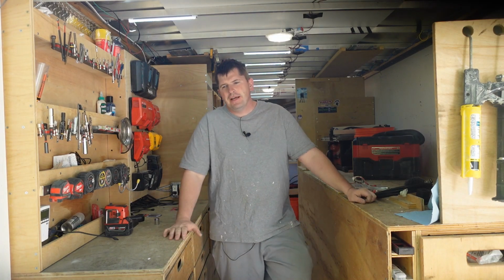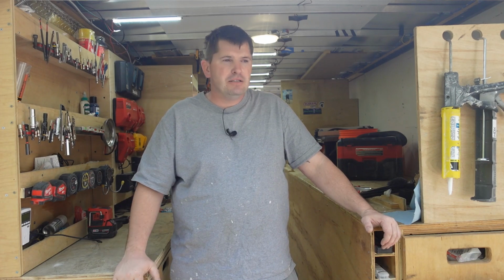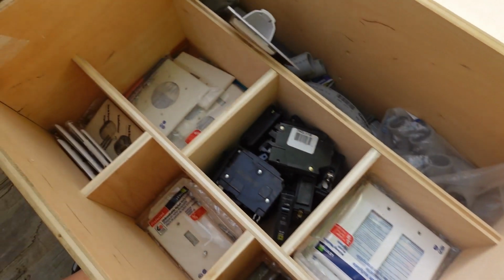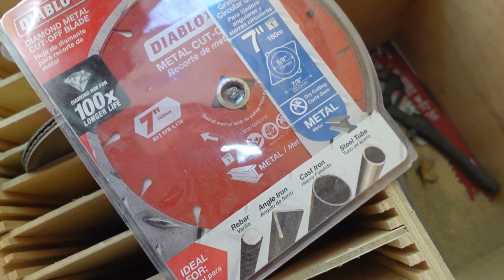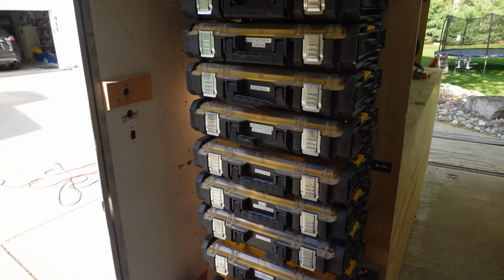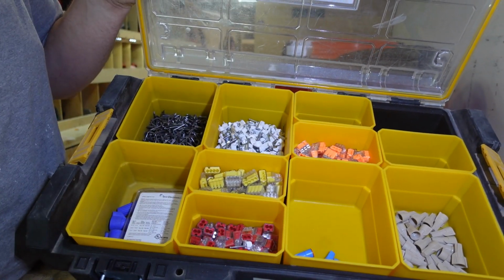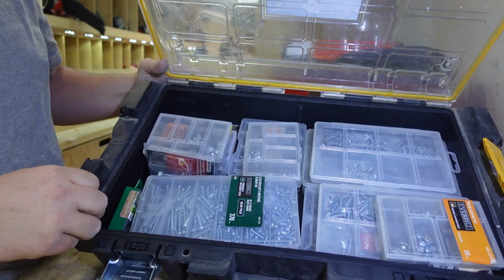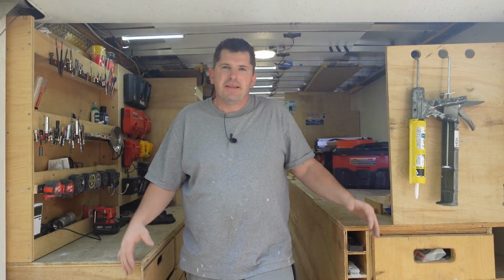Contractor Trailer Inventory! Everyday Carry.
I hate making trips to Home Depot or any box store unnecessarily. That's why I keep inventory on the trailer.  Here you will see what I carry on a daily basis to keep business going and workflow moving.  You do have to invest a bit to have materials on hand but can make a great profit for material markup that you don't have to waste your time getting when a customer requests additional work or a change order.

Dewalt Tough System Organizers!

Dewalt Rack System!

Dewalt Rack System Arms!